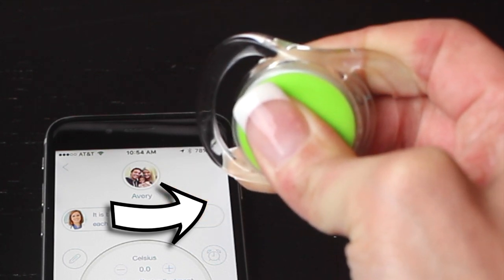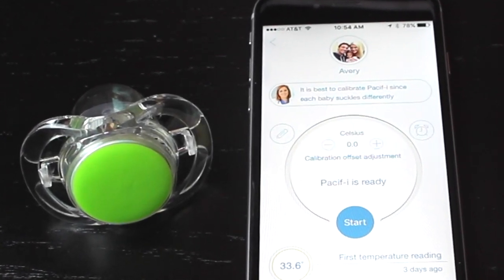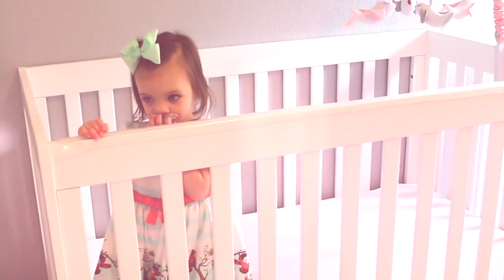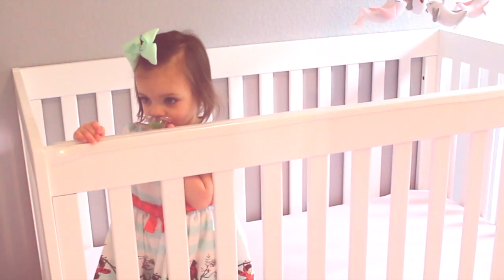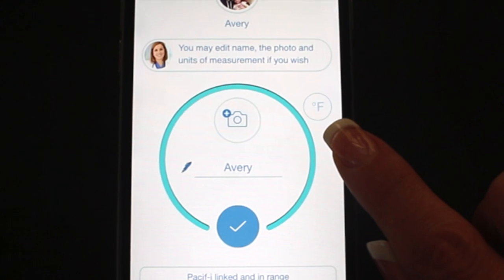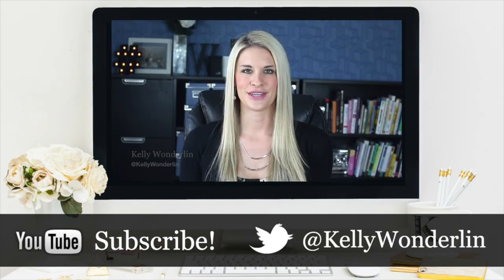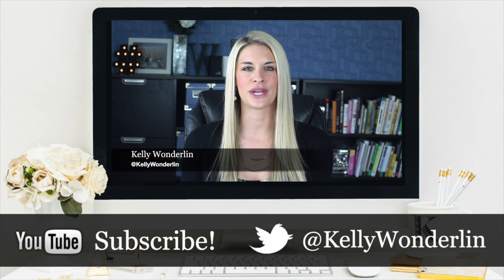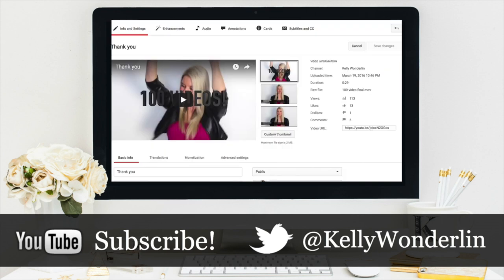Launched at CES | Pacifier Thermometer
Launched at CES in 2015, check out this baby thermometer